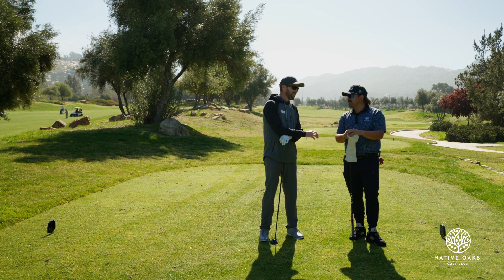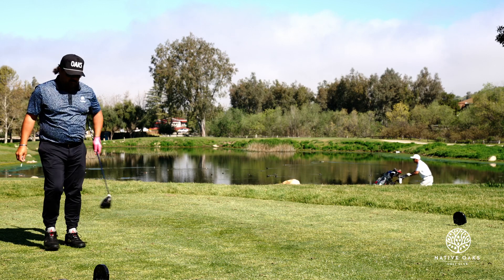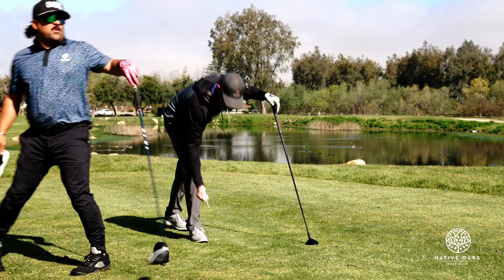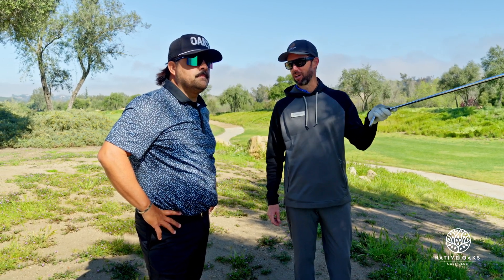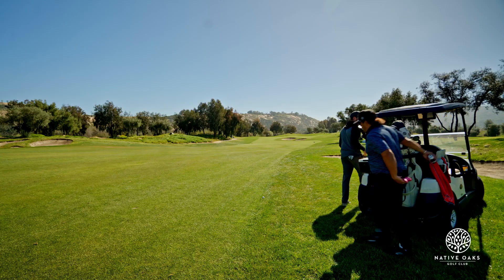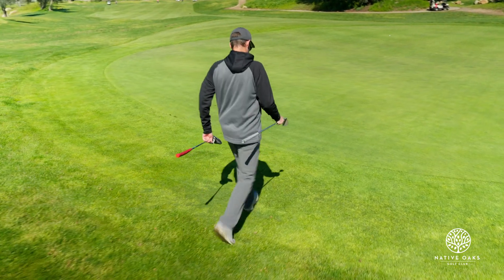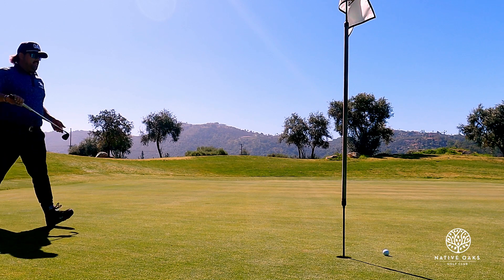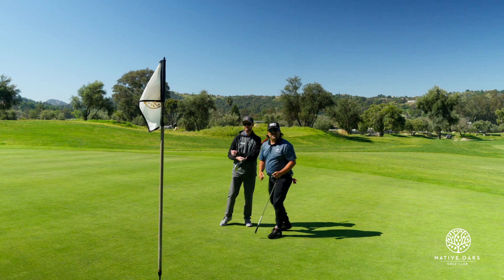How to play HOLE 4 at Native Oaks Golf Club with John Gray and Gabo | The Gray Area | Troon Golf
In the next series of videos John Gray and Gabo take you inside the ropes to share with you some of the secrets to score low at Native Oaks Golf Club.

Follow Gabo on IG at @gabo.style and here on YouTube @gsocialnow